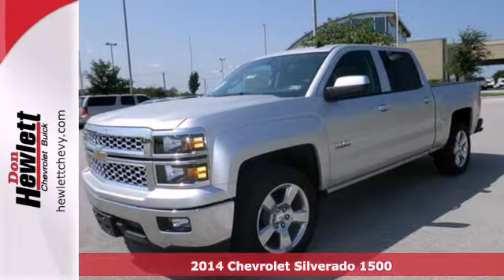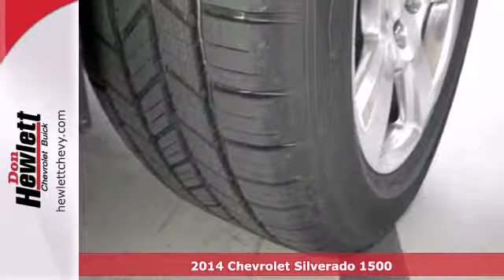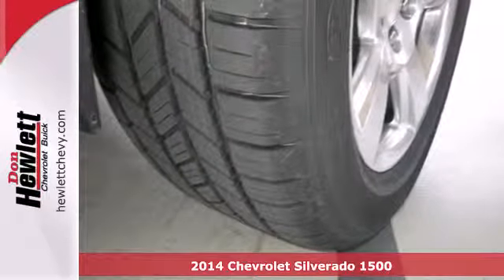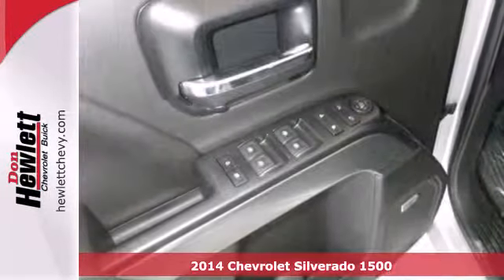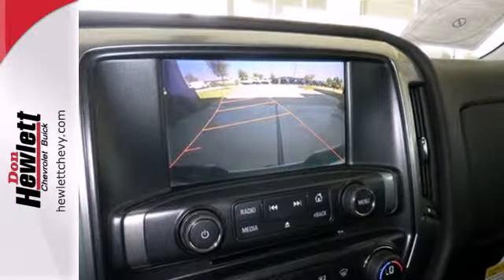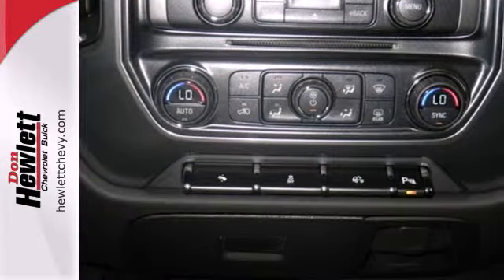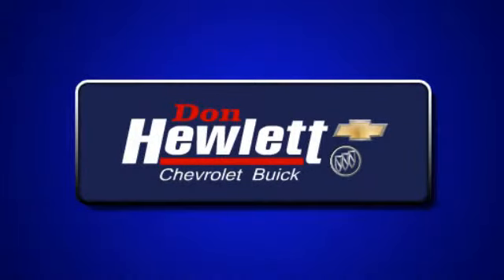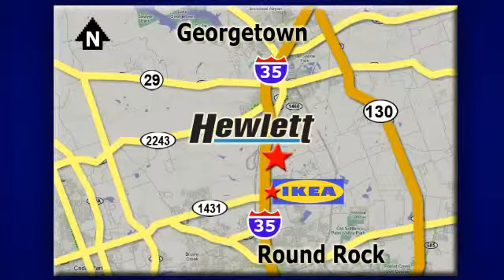2014 Chevrolet Silverado 1500 Austin Round-Rock Georgetown, TX #140399 - SOLD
Year: 2014
Make: Chevrolet
Model: Silverado 1500
Trim: 1LT
Engine: 5.3L V8
Transmission: Automatic 6-Speed
Color: Gan Silver Ice Metallic
Interior: H0u Jet Black
Stock #: 140399